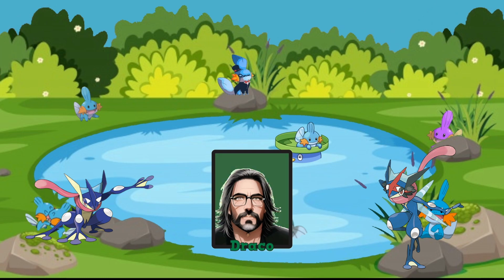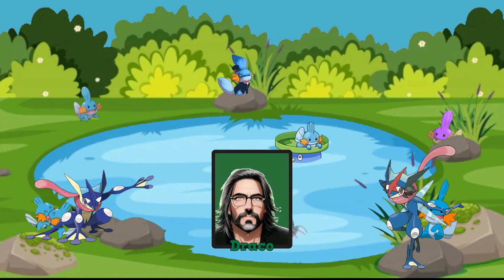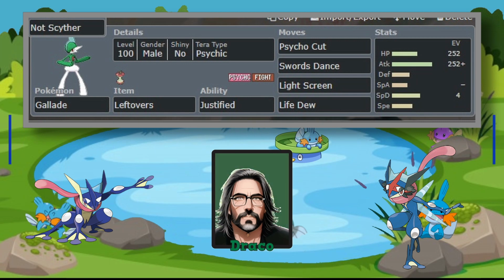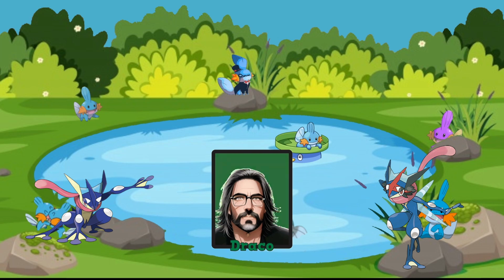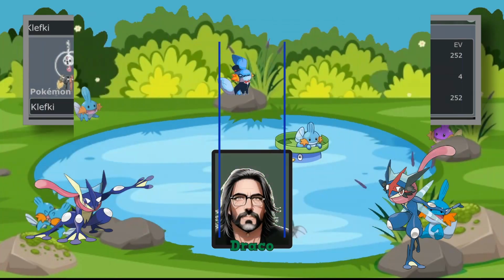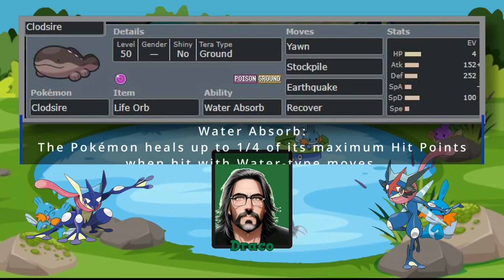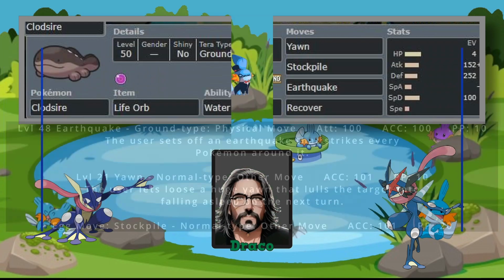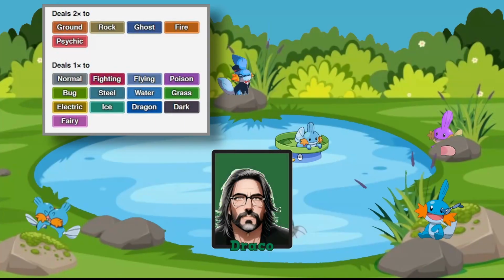Pokémon Scarlet & Violet: Greninja Raid Strategies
Join Draco as he goes over some strats to use in the upcoming 7 Star Greninja Raids!!

All images are owned by all respective parties. We claim no ownership of any used material.

If you're looking for a calm and chilled place to talk about all things Pokémon (gaming in general), and whatever else you're interested in, come and join us over at the pond!

All Original Pokémon art belongs to GameFreak, The Pokémon Company, and all related companies.
We claim no ownership of images and music. All rights remain with their relative owners.